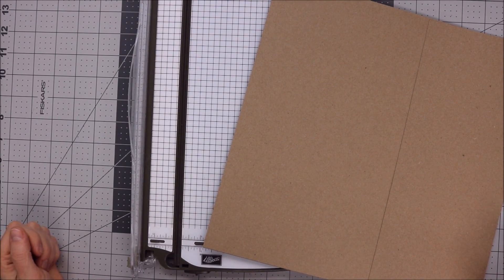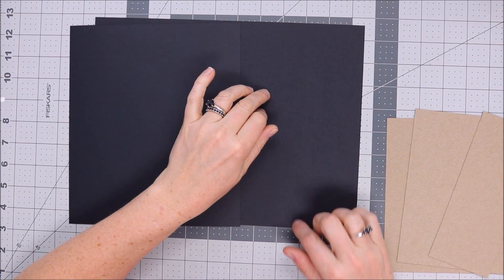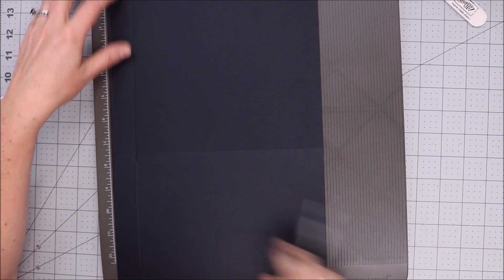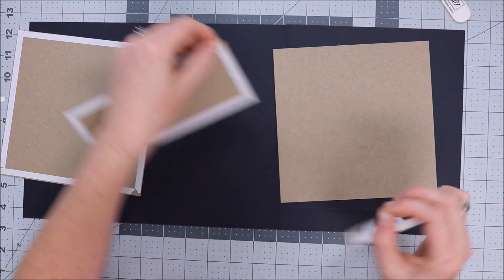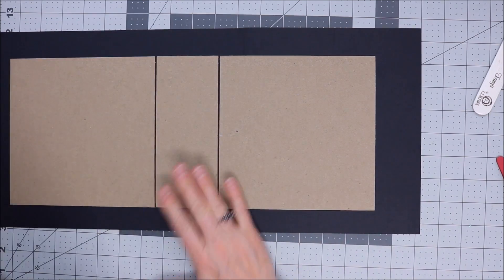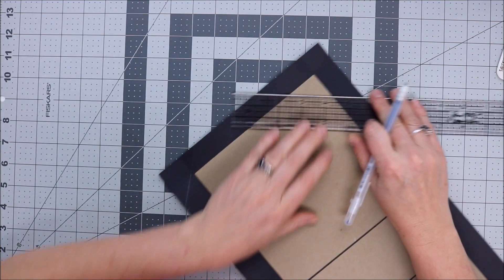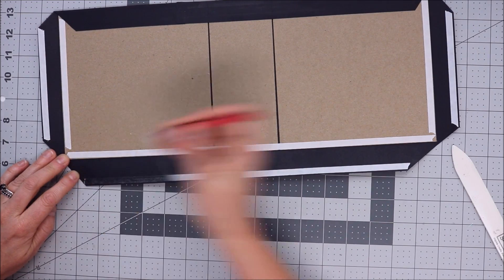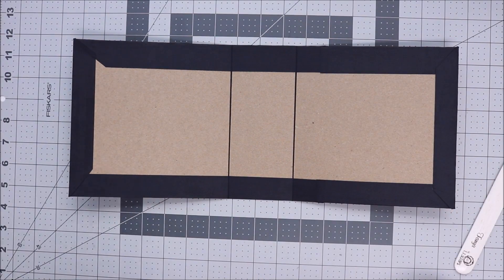6X6 Mini Album-Cover